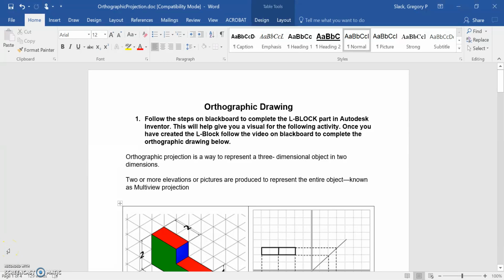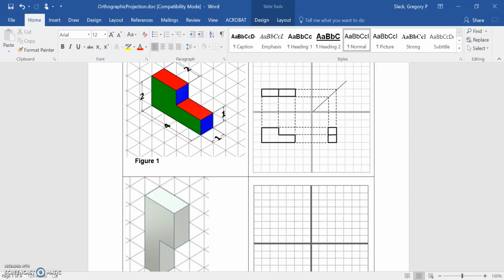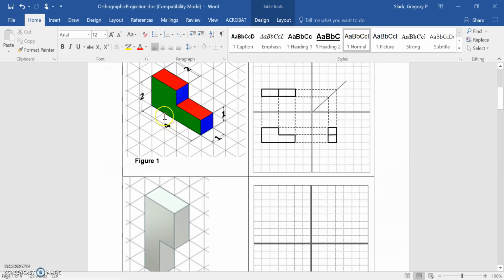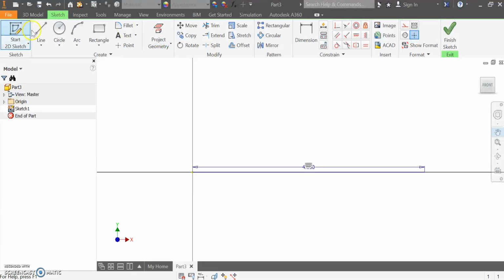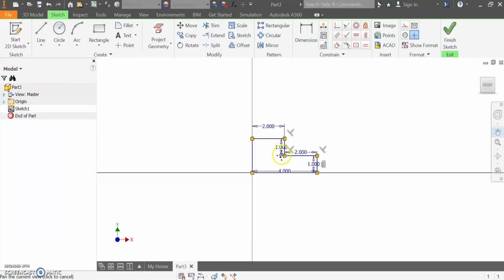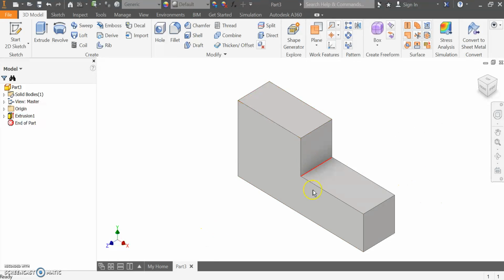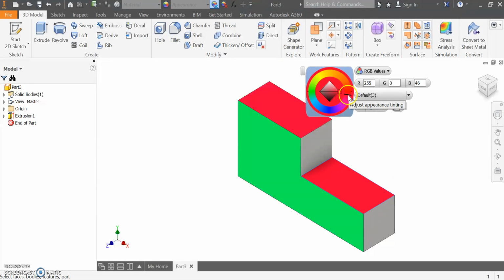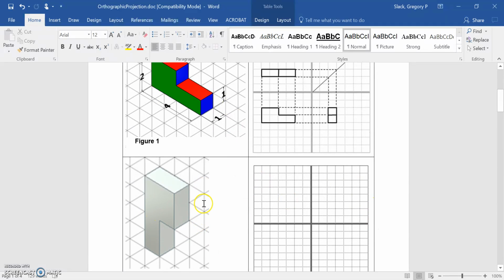2 L Block